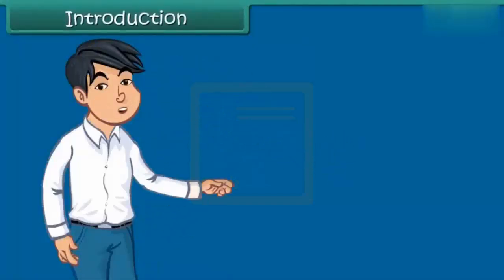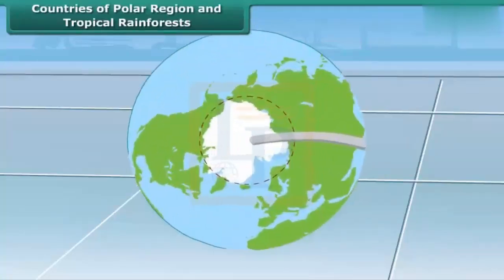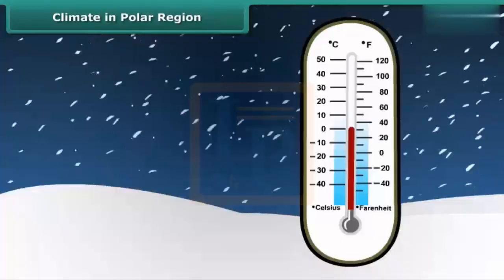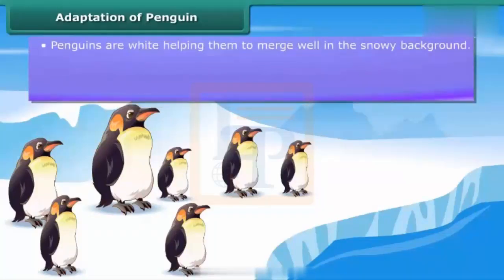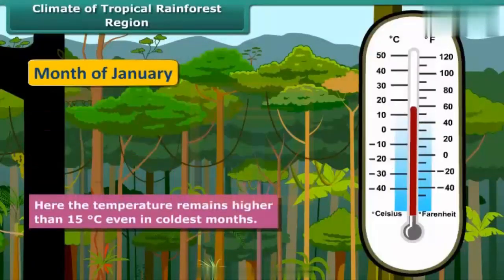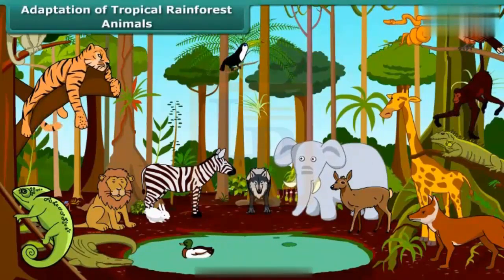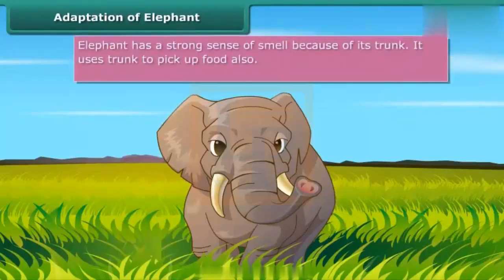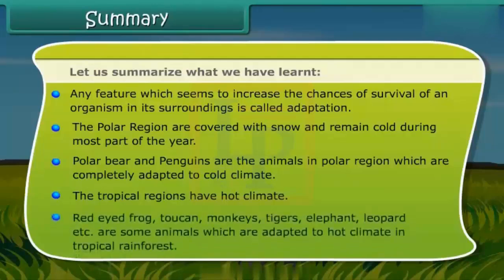Adaptations of Animals to climate